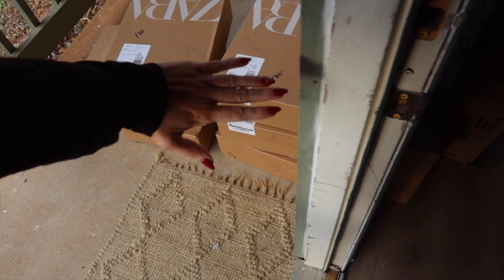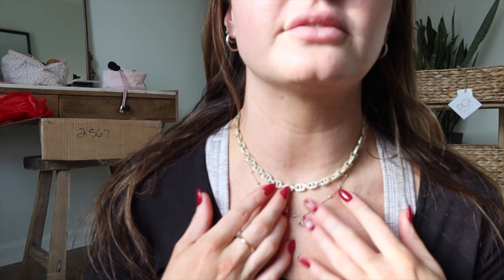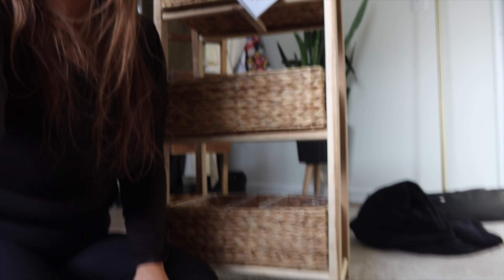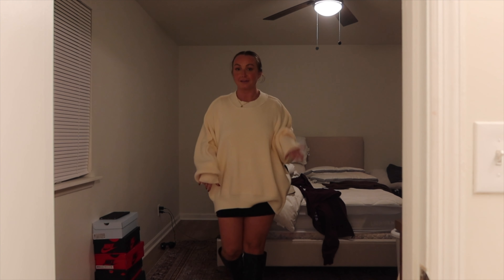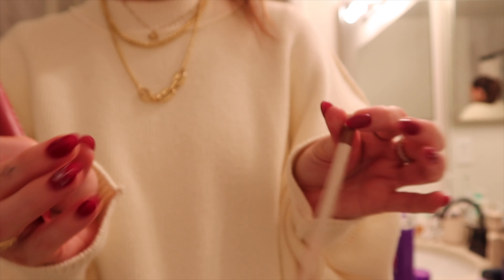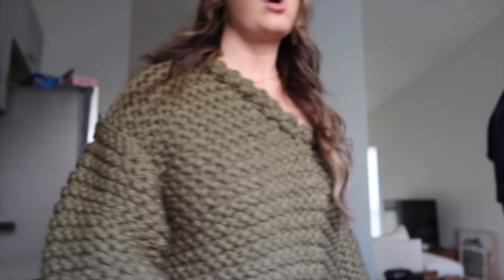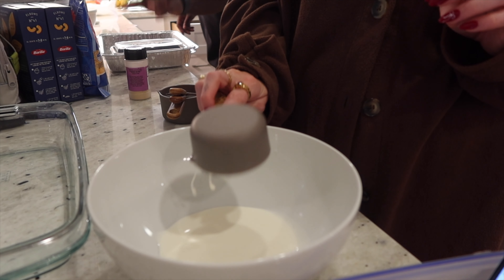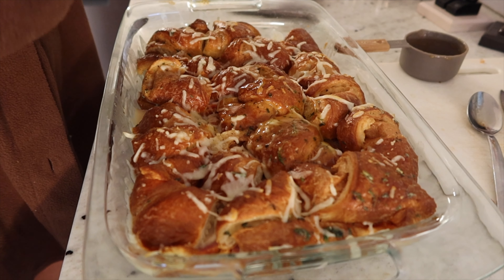A WEEK IN MY LIFE | my sister's wedding, organizing my office, tiktok recipe, & holiday celebrations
life over the last few weeks: catching up on the holidays, spending time with friends & family & organizing, goal setting, & creating my vision board.